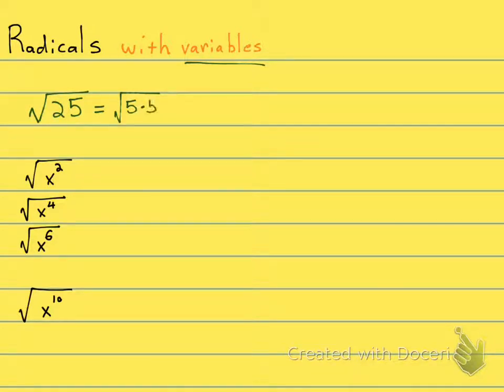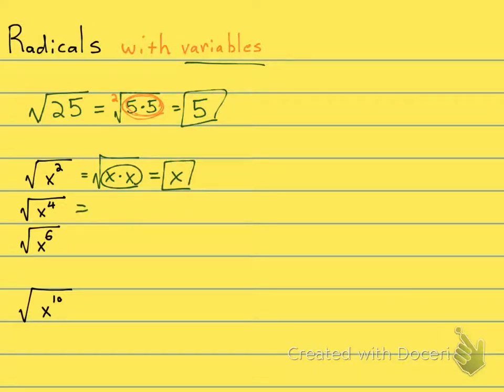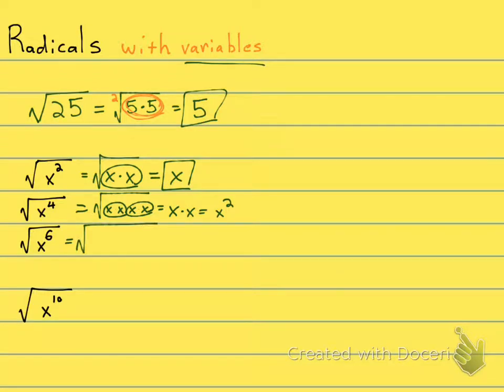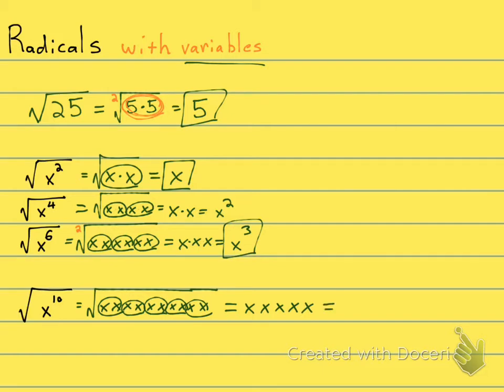10.1 Quick Lecture - Radicals with Variables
10.1 Quick Lecture - Radicals with Variables
ProfessorMath1234